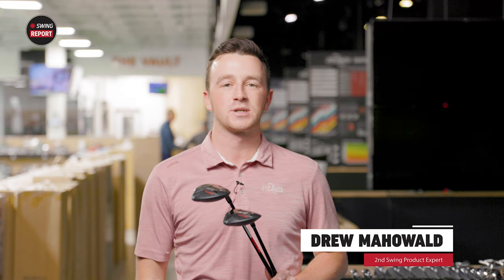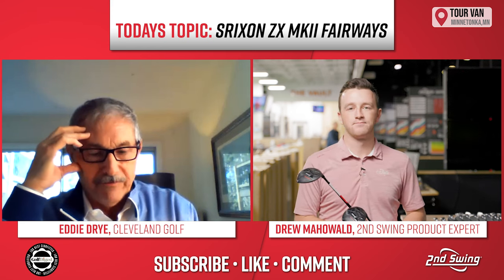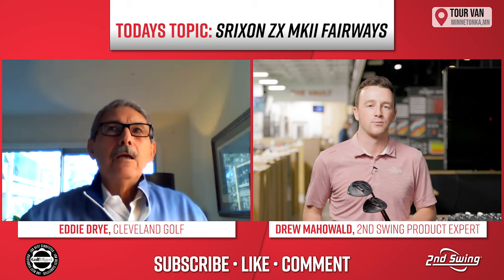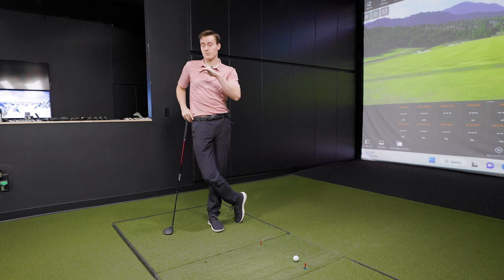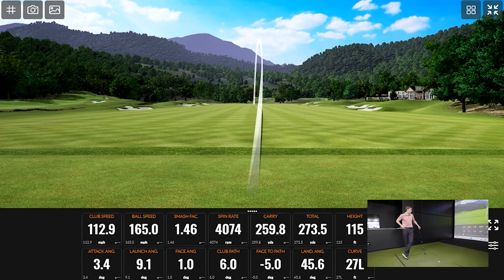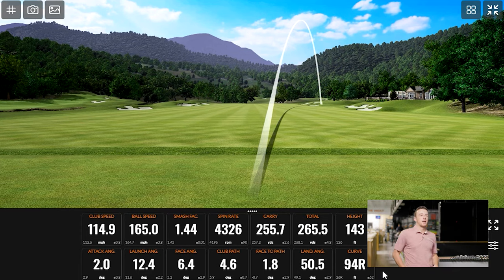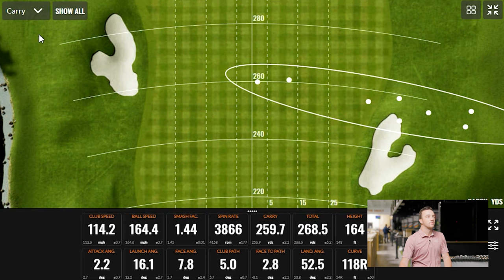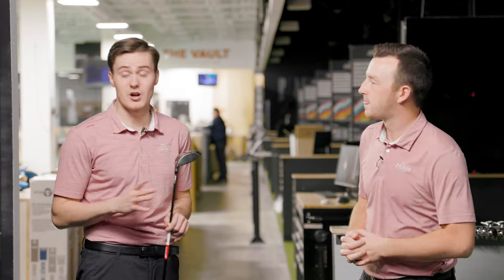Srixon ZX MK II Fairway Woods | The Swing Report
The new Srixon ZX MK II fairway wood includes the latest technology from Srixon, such as the refined Rebound Frame, designed to provide superb performance to golfers. Srixon is continuing to increase its reputation in the golf marketplace and the Srixon ZX MK II fairway woods strengthen the efforts.

0:00 Key Details and Tech with Eddie Drye
6:53 Testing
18:17 Final Thoughts

In this video, 2nd Swing's Drew Mahowald and Michael Geiger test and review the new Srixon ZX MK II fairway wood.